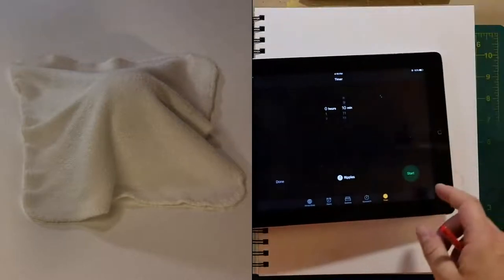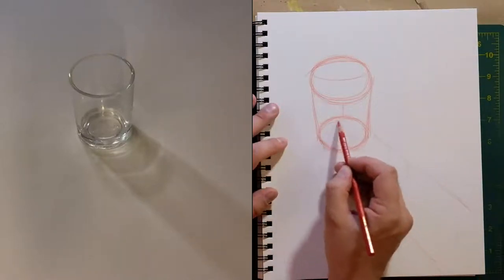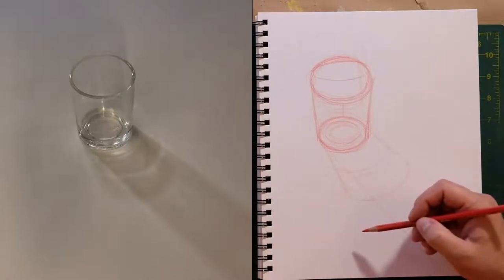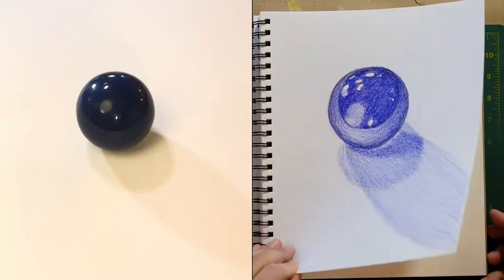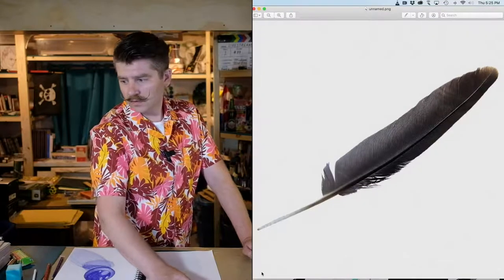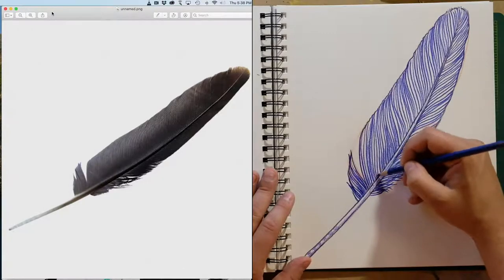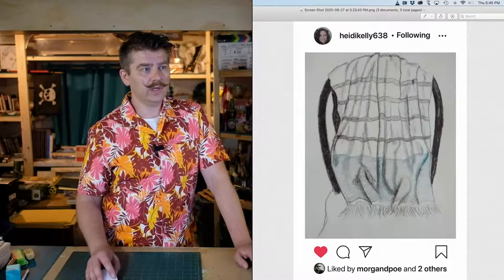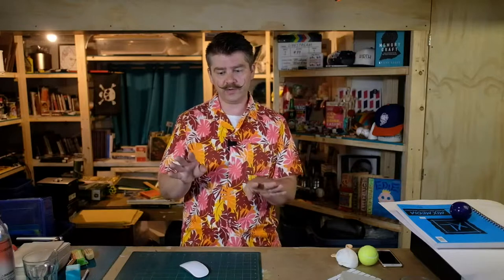Draw Glass, Fabric, Plastic and Wood! Dealing w/ Contrasting Textures – Free Basic Drawing Class #36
Image in the thumbnail is a photograph that Michael took of some different textures. We will draw this picture in today's class!

0:00:00 Video Begins